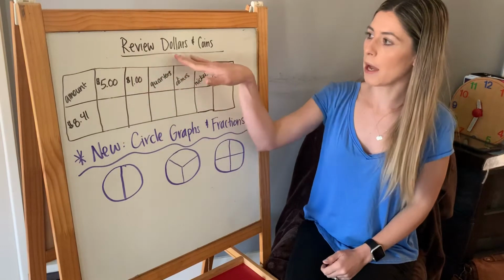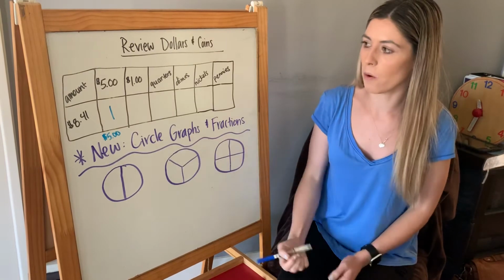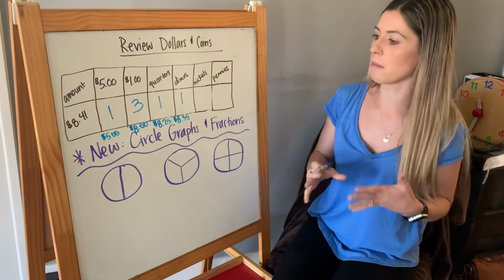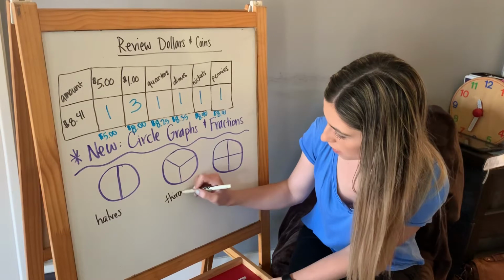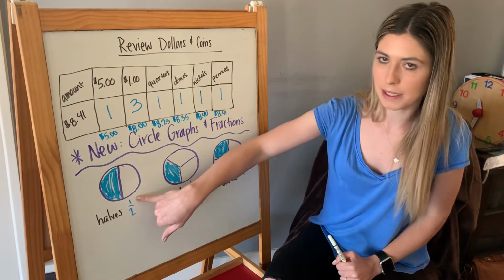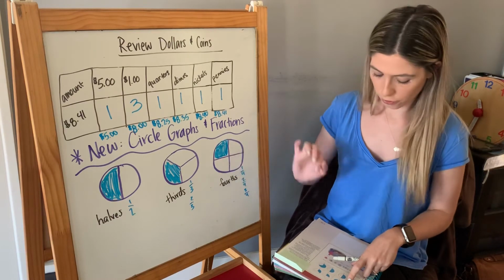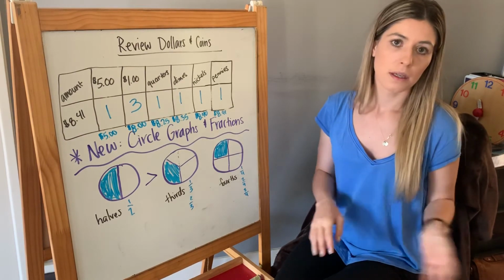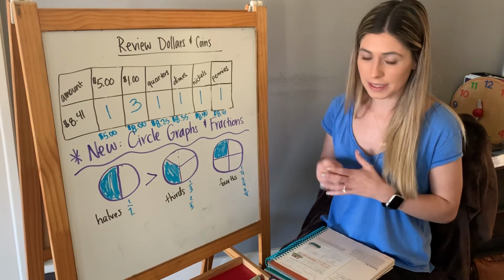Arithmetic p. 261-262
Comparing Circle Graph Fractions